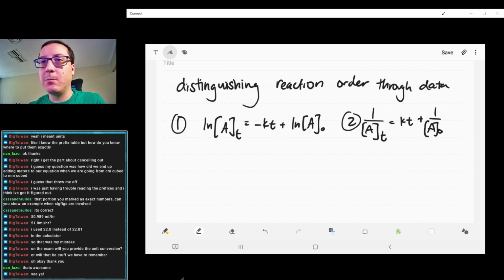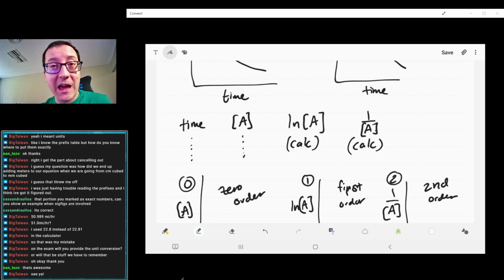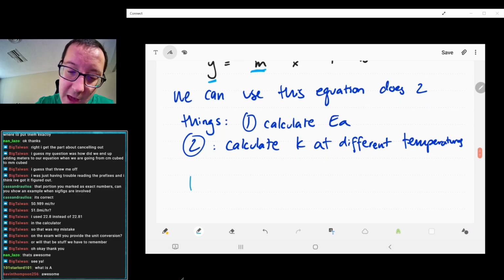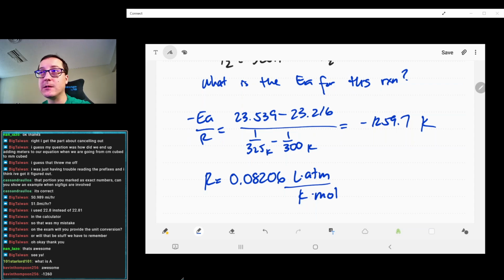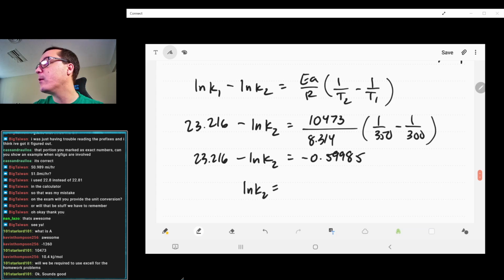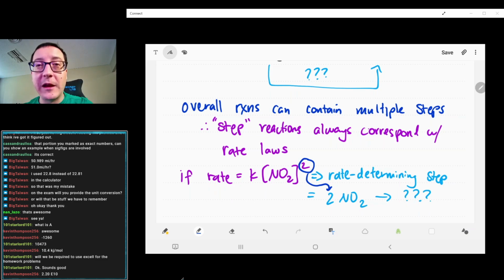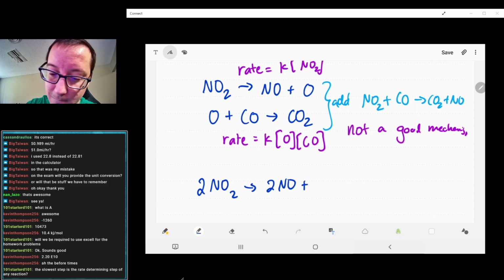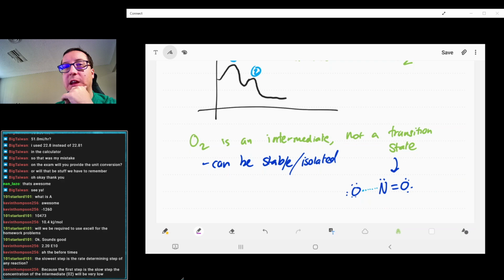C113 reaction mechanisms